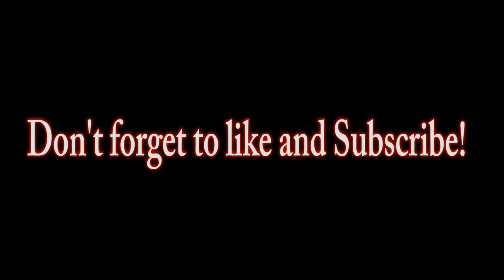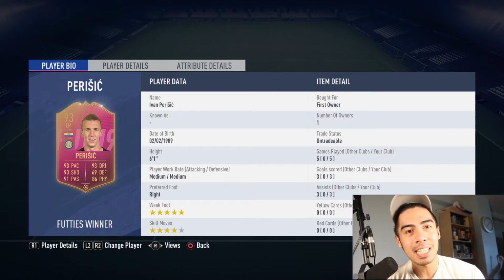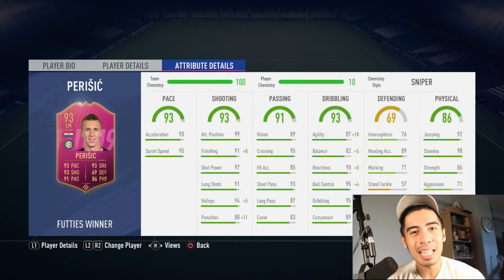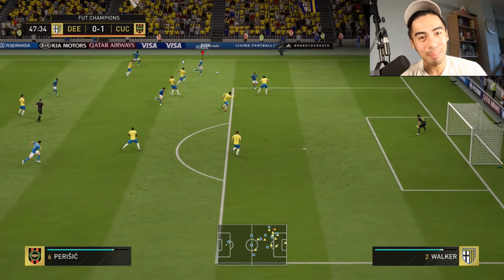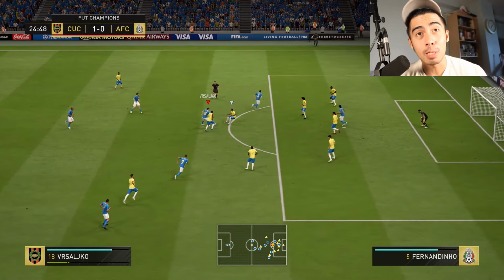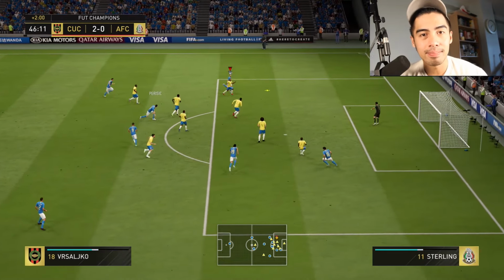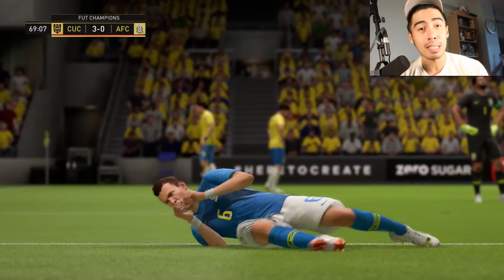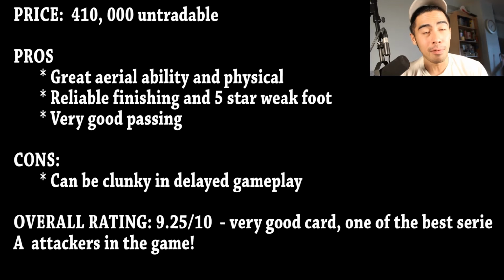SHOULD YOU DO THIS SBC? FUTTIES WINNER 93 PERISIC PLAYER REVIEW - FIFA 19 ULTIMATE TEAM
IS FUTTIES PERISIC WORTH 410K??? FIND OUT HERE!!

WATCH ME TEST HIM OUT IN WEEKEND LEAGUE!